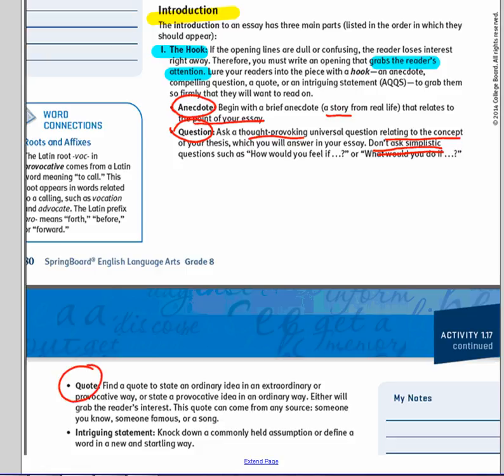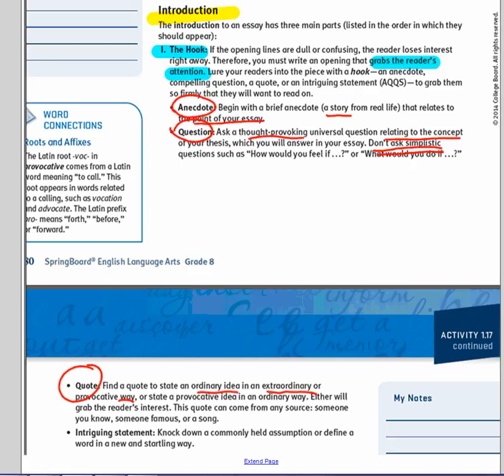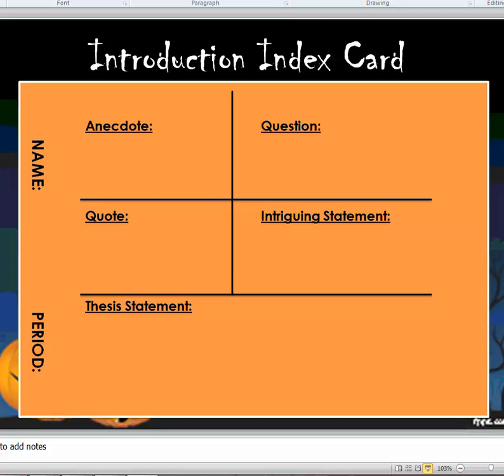FMS:ELA8 - Wednesday, October 15th. Video 2. Hook Development.